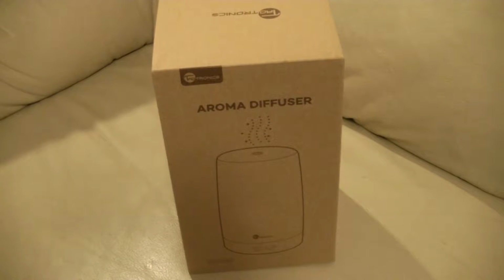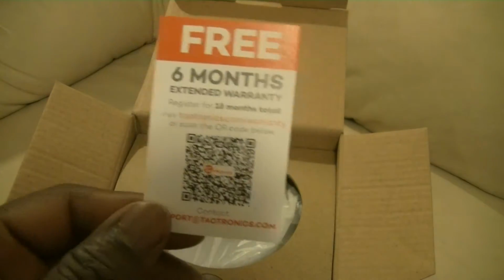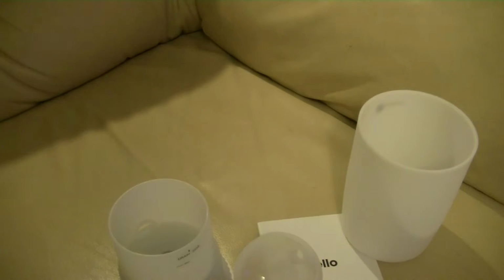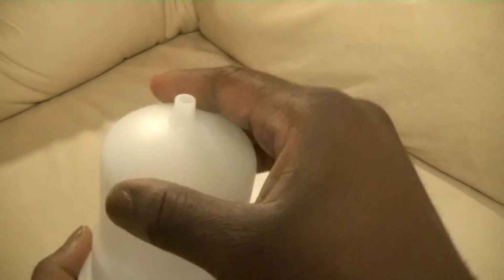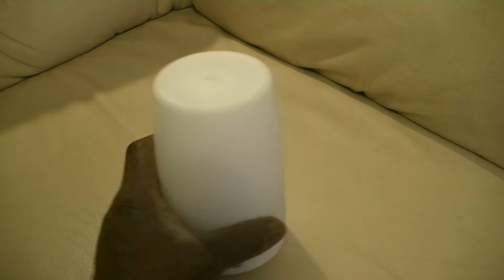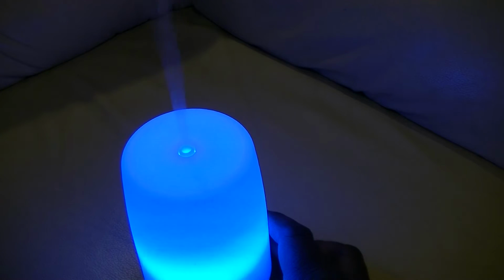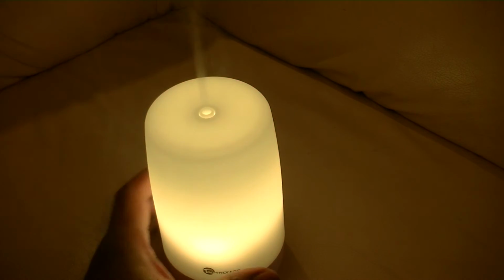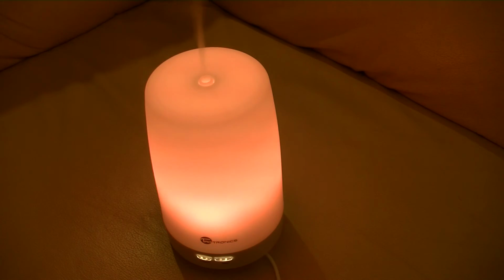TaoTronics Essential Oils Aroma Diffuser Ultrasonic Humidifier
Oil diffuser, TaoTronics Essential Oils Aroma Diffuser Ultrasonic Humidifier Portable Aromatherapy Diffuser, Aroma Diffuser with Cool Mist and Colour Changing LED Lights, Silent Buttons, 100ml

PLEASE CLICK LINK BELOW TO BUY ON AMAZON

BEAUTIFUL COLOURS. 7 colours with 2 brightness on each colour = 14 colours. You can use a warmer colour or cooler colour depending on which you prefer.
ULTRASONIC OPERATION. Humidify your living space to prevent dry, stuffy air and flu/cold germs infecting your loved ones. Keep away dry and chapped skin in dry winter months
AUTO SHUT OFF. When water runs low - adds to safety, energy efficiency, and peace of mind- especially for use at night
RELAX. With this diffuser, you can lift your mood and relieve stress from stressful and tired day, perfect for masking stubborn smoking and pet odors, get great and peaceful nights' sleep surrounded by the aromatic fragrance.

Product Description
Your Very Own Aroma Spa
The light-weight 100ml Aromatherapy Essential Oil Diffuser creates a fragrant, serene, and lively colourful space that relieves worries and stresses. It is like receiving relaxation therapy at home.

Also a Simple Humidifier
By diffusing the essential oil concocted water, the diffuser gives out a fragrant spring of misty fog leaving your skin young and fresh.

Rainbow in a Jar
The diffuser is coloured with a collection of soul soothing LED lights. Choose a colour that matches your mood palette and enjoy the company of your soul mate, day or night.

Easy Fix
Sometimes you do not need real therapy but an aromatherapy. In this case, a tank of tap water and a drop of aroma oil can remedy your ails. Use it in the bedroom, baby room and hotel room etc.

Make Choices
You can choose nonstop misting for continuous mist or intermittent misting every 30s. The LED lighting can be manually set or put on an automatic cycle forming a rainbow of continuous light.

What's In the Box:
1 x TaoTronics Aroma Diffuser (Model: TT-AD001)
1 x UK Power Adapter
1 x Cup
1 x User Manual